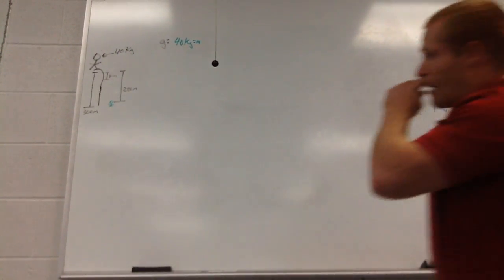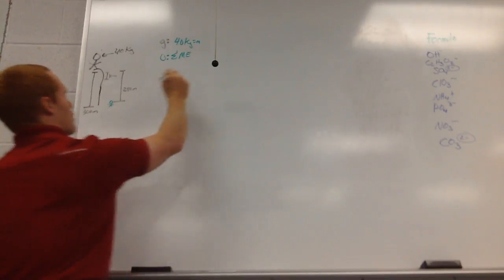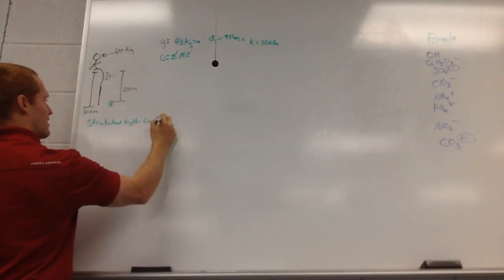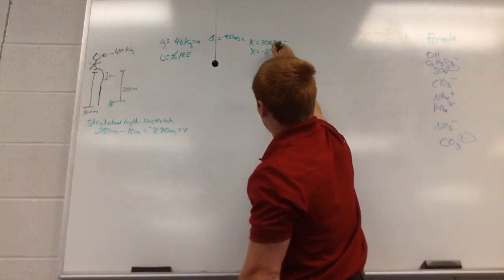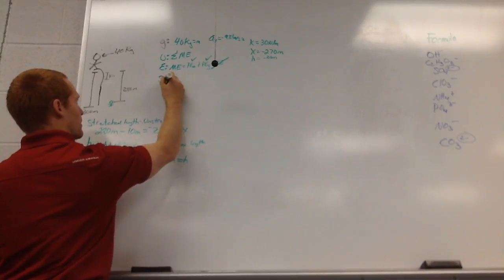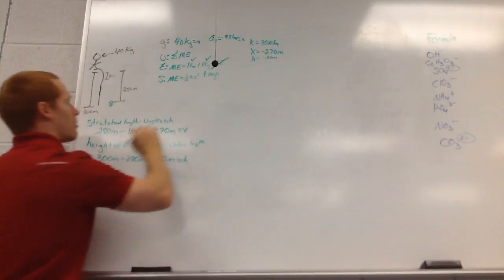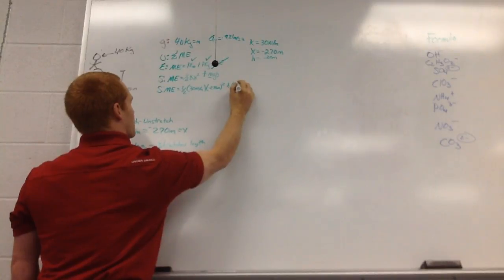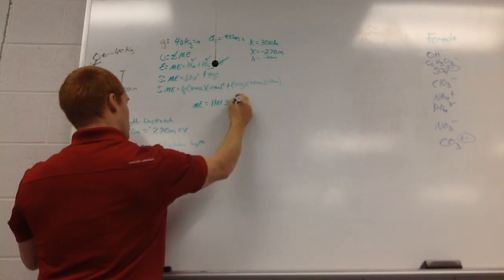Person Jumping off a bridge on a bungee cord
A 40 kg person is on a 300 meter high bridge. If he is attached to a bungee cord that is originally 10 meters long and the bungee cord stretches to 280 m when the person jumps off the bridge. Assume the   Spring constant is 30 N/m. Solve for the total mechanical energy the person has after they have jumped off the bridge and the person has come to rest.